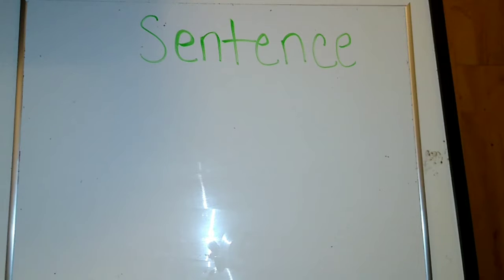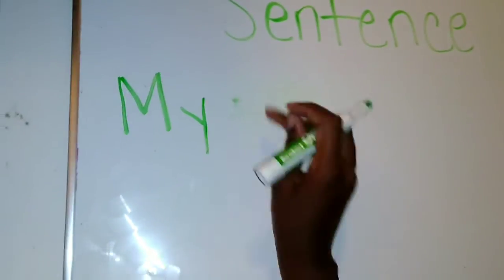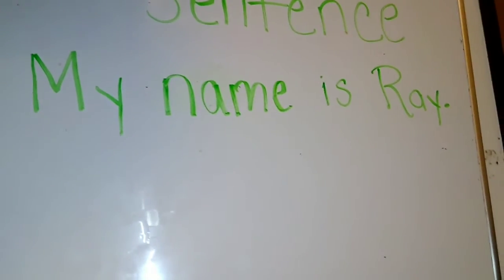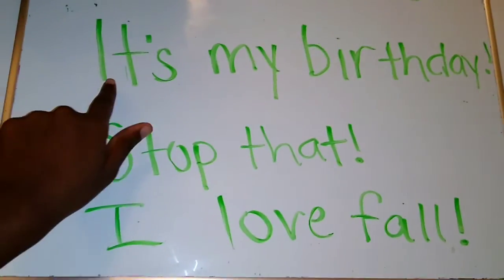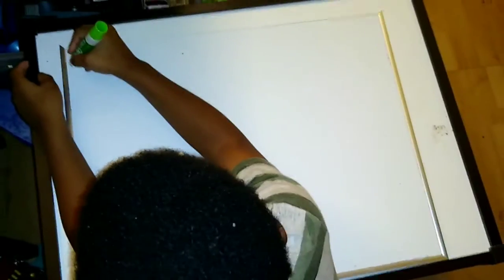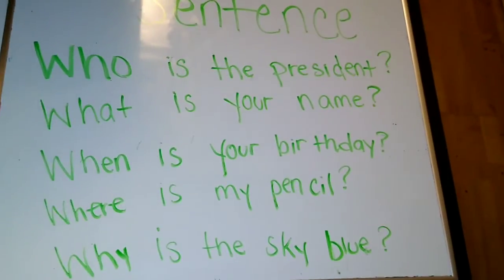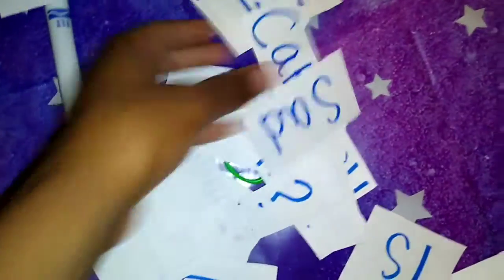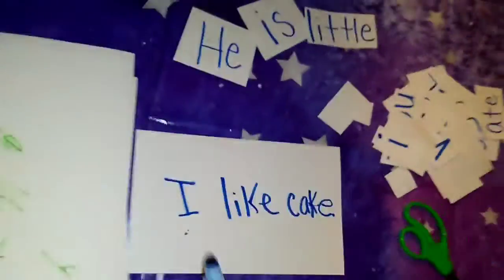Learning Activity | Let's Talk About Sentences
Welcome to Storytime + Learning

Today's video is all about sentences and how I'm teaching Ray how to write and come up with his own sentences. I even share a fun activity for you all to try at home.

I am a mom teaching my two boys at home and just showing some of the things that have worked with them when learning new things. I am also sharing some of our favorite books and maybe even unbox some educational things on this channel.